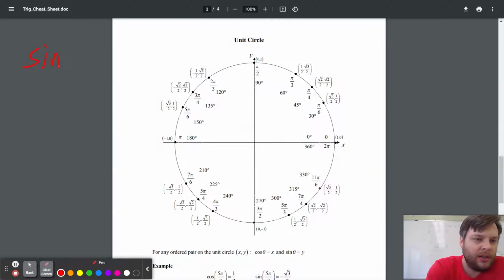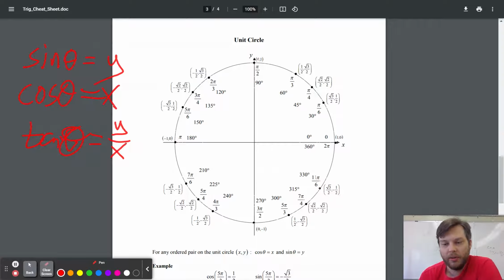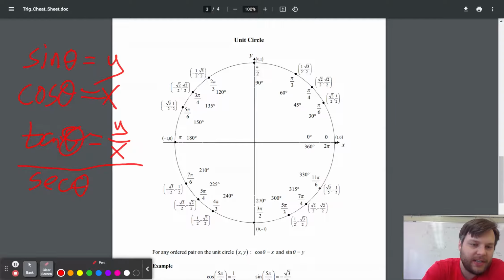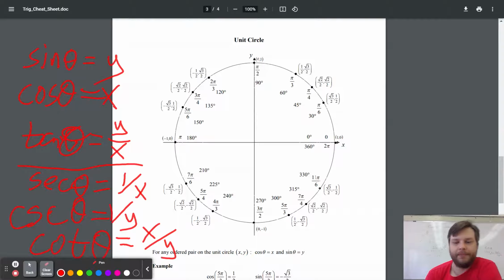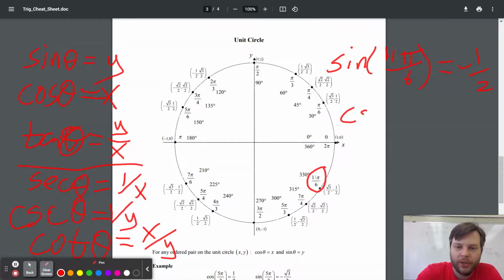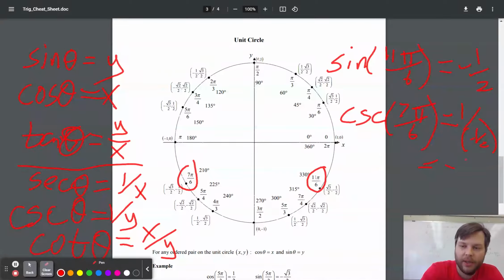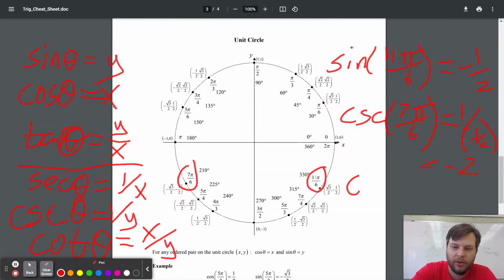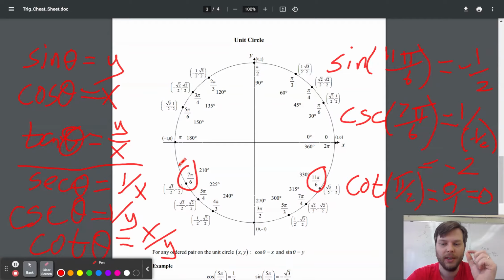Unit Circle Basics